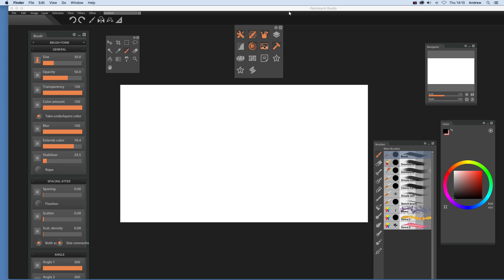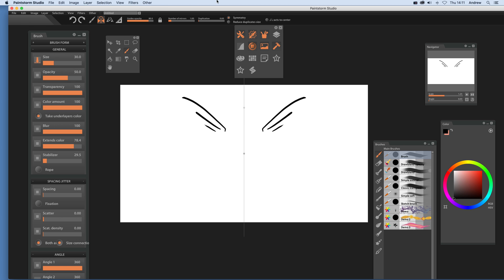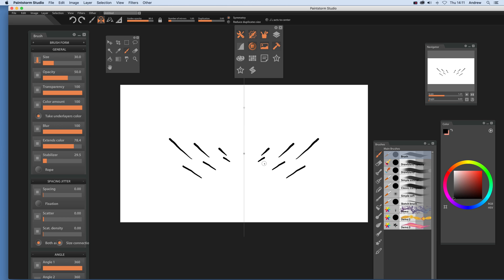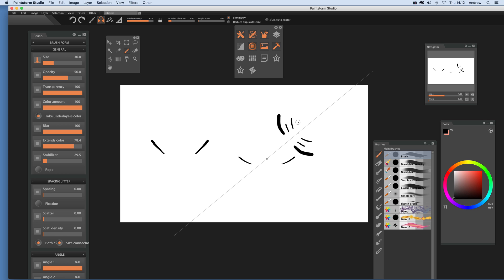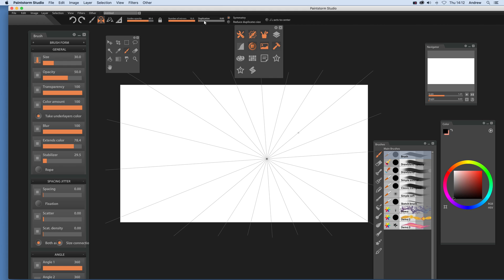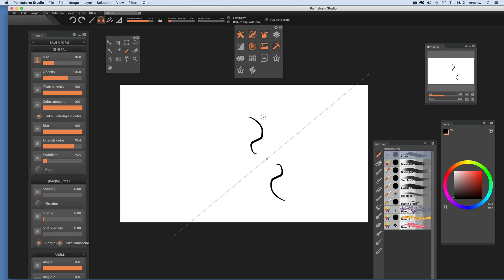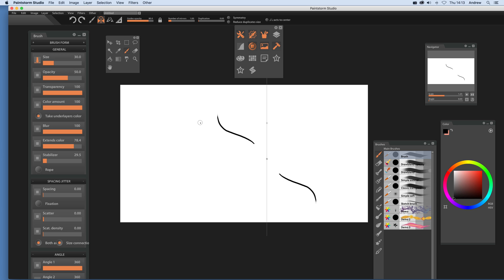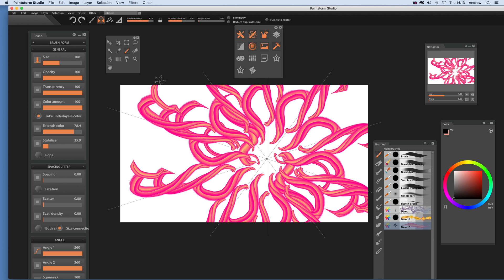PaintStorm Studio : Symmetry and Brushes Tutorial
How to use the symmetry brush stroke features in PaintStorm Studio such as symmetry and duplication